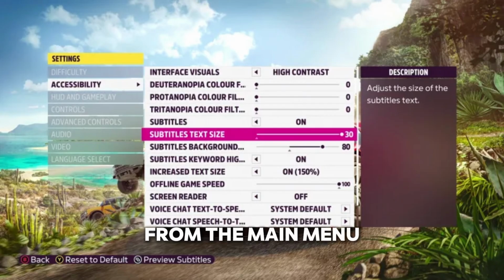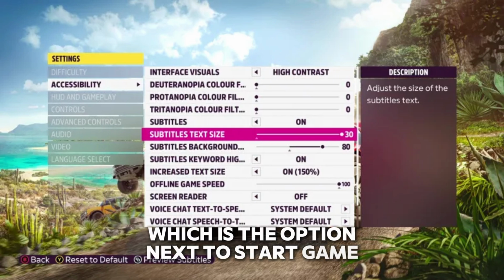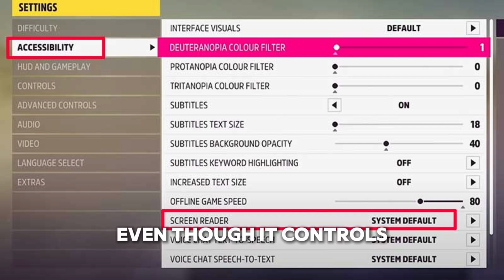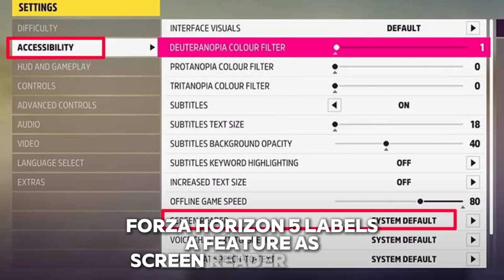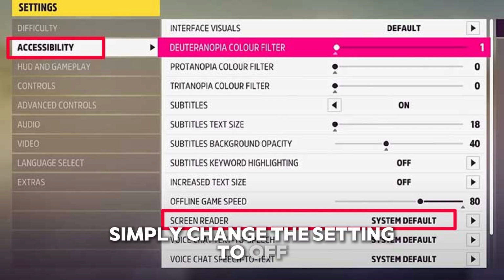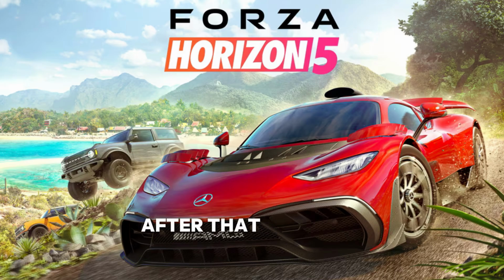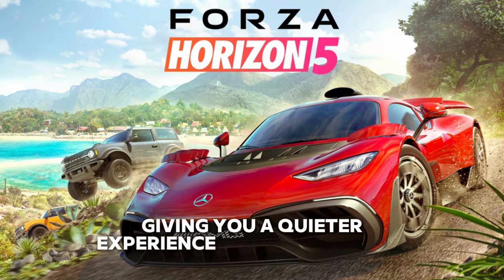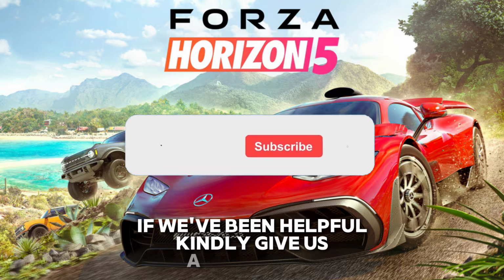How To Turn Off Text To Speech In Forza Horizon 5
Want to know how to turn off text to speech in Forza Horizon 5? In this video, I’ll show you how to disable the Forza Horizon 5 narrator, turn off screen reader voice, stop menu text from being read aloud, and fix the issue where the game keeps talking during menus or gameplay.

This guide is useful if Forza Horizon 5 is reading everything out loud, the narrator is active, text to speech is turned on, the screen reader will not stop, or you keep hearing voice narration when opening menus, changing settings, or starting the game.

In this video, you’ll learn:

How to disable Forza Horizon 5 narrator
How to turn off screen reader in Forza Horizon 5
How to stop menus being read aloud
How to change Forza Horizon 5 accessibility settings
How to turn off Xbox Narrator
How to turn off Windows Narrator
How to turn off Let Games Read To Me
How to fix Forza Horizon 5 narrator stuck on
How to save accessibility settings
What to do if text to speech keeps coming back

To turn off text to speech in Forza Horizon 5, first open the game and go to the main menu or pause menu.

Open Settings, then go to Accessibility.

Scroll through the accessibility options until you find Screen Reader.

Change Screen Reader to Off. If it is set to On or System Default, Forza Horizon 5 may continue reading menus, buttons, and on-screen text aloud.

After changing the setting, make sure you save or apply the changes before leaving the menu.

If the narrator is still talking after turning Screen Reader off inside Forza Horizon 5, the problem may be coming from your Xbox or Windows accessibility settings instead of the game itself.

On Xbox, press the Xbox button, open Settings, go to Accessibility, then Narrator, and turn Narrator off.

On Windows PC, press Windows key + Ctrl + Enter to toggle Windows Narrator off. You can also open Windows Settings, go to Accessibility, then Narrator, and make sure Narrator is disabled.

If you are playing on PC through Xbox or Game Pass, also check Xbox Game Bar settings. Press Windows key + G, open settings, go to gaming features or accessibility options, and check whether text-to-speech, speech-to-text, or Let Games Read To Me is enabled.

If Let Games Read To Me is turned on, turn it off, restart Forza Horizon 5, and test the menus again.

If the voice still continues, fully close the game and restart it. Do not just leave it running in Quick Resume or in the background, because the old accessibility setting may remain active until the game restarts.

If you are on Xbox, quit Forza Horizon 5 from the Xbox dashboard, then reopen the game after changing the settings.

If you are on PC, close Forza Horizon 5 completely, restart your computer if needed, and launch the game again.

If text to speech comes back every time you open the game, check both the in-game Screen Reader setting and the system-level accessibility settings again. One setting may be re-enabling the other through System Default.

If you want Forza Horizon 5 to ignore the system setting, set Screen Reader directly to Off instead of System Default.

If you accidentally turned on the narrator during the first startup screen, go back to Accessibility from the game settings and disable Screen Reader there.

Follow this full guide to turn off text to speech in Forza Horizon 5, disable the narrator, stop screen reader voice, check Xbox and Windows settings, and fix narration that keeps turning back on.